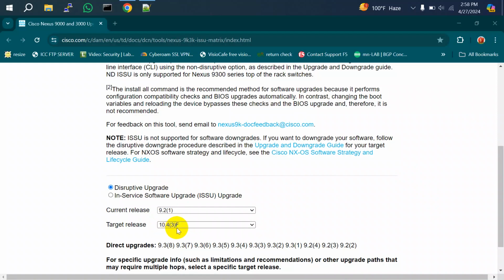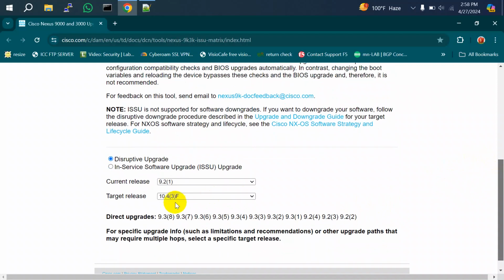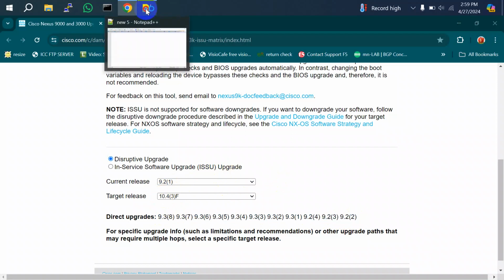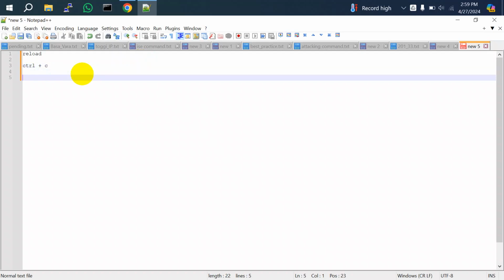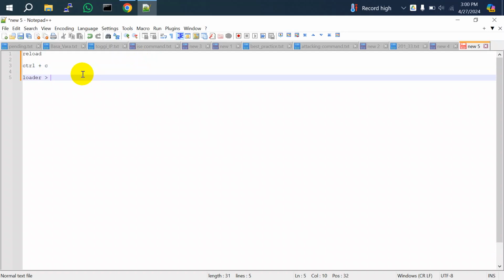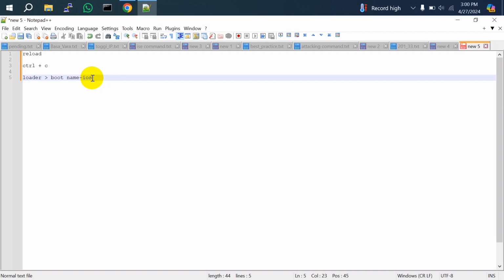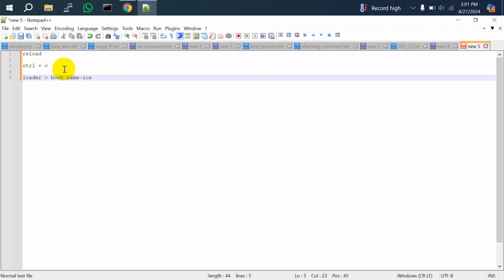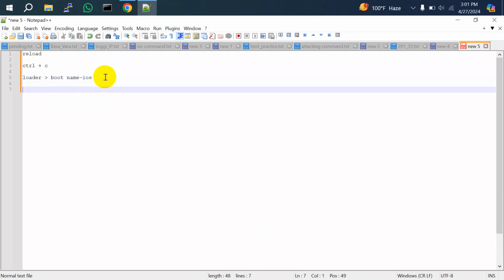Direct NX-OS Upgrade: Skip the Path & Upgrade Cisco Switch IOS Easily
In this video, you'll learn how to upgrade your Cisco NX-OS switch IOS directly without following a traditional upgrade path. Skip the hassle of incremental upgrades and dive straight into a seamless process to install the latest version. Whether you're working with Nexus 9000, 7000, or any other Cisco NX-OS switches, this step-by-step tutorial will save you time and effort.